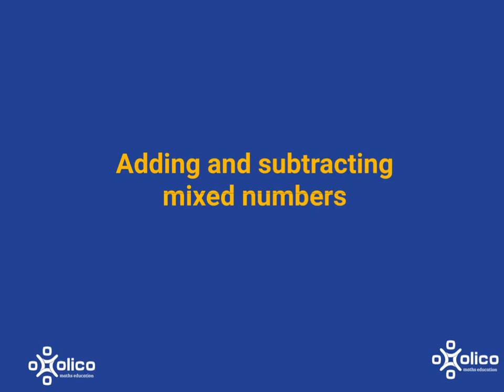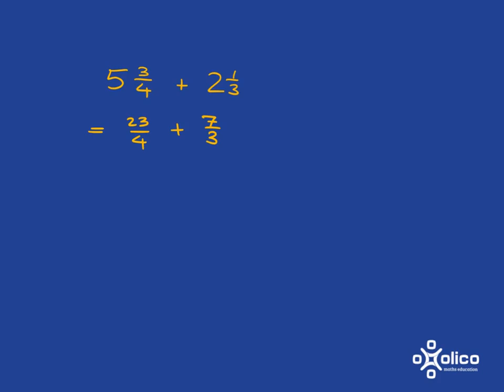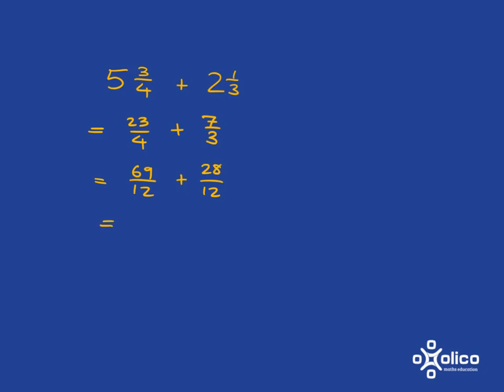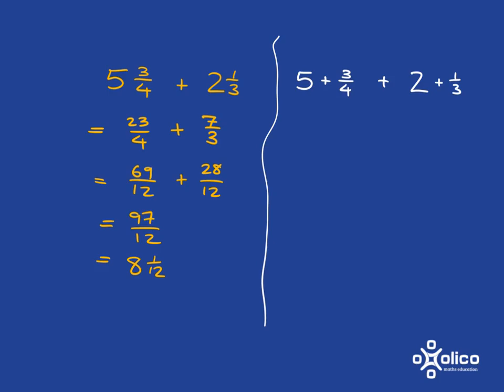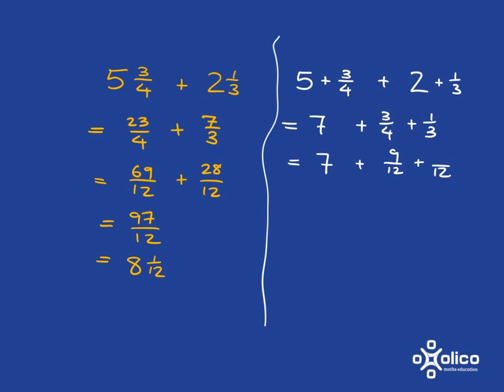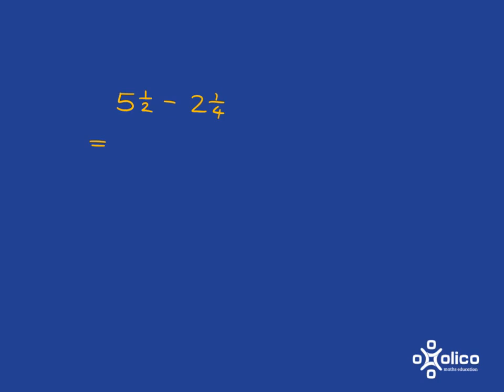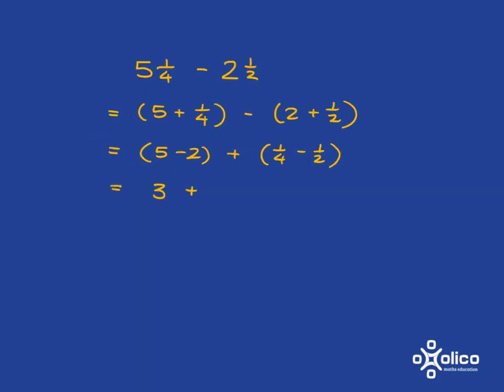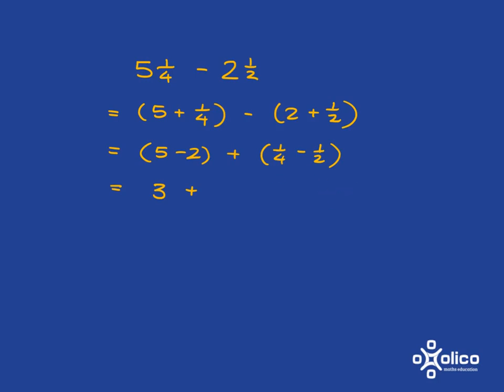Gr 8 Fractions 3b: Add and Subtract Mixed Numbers